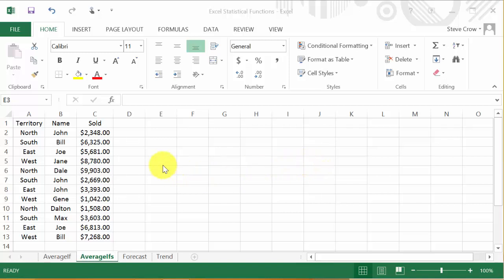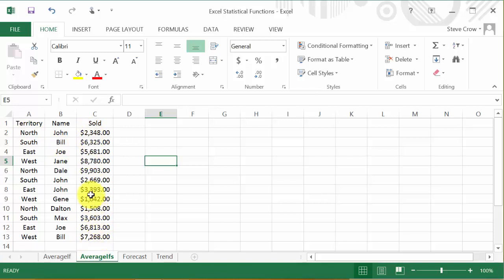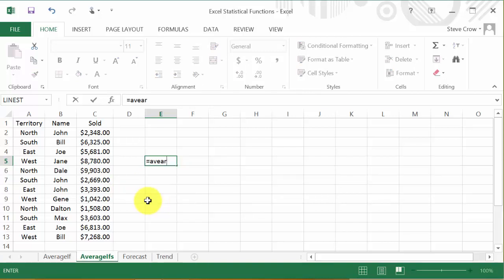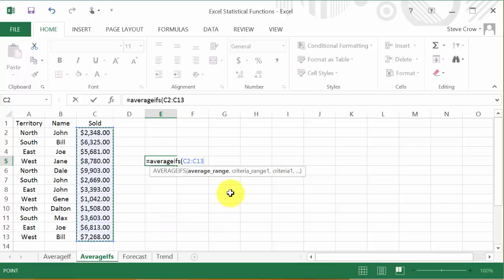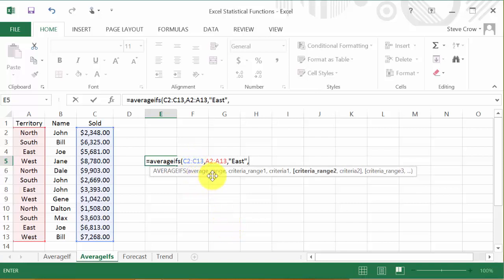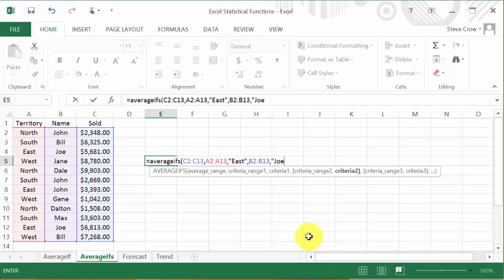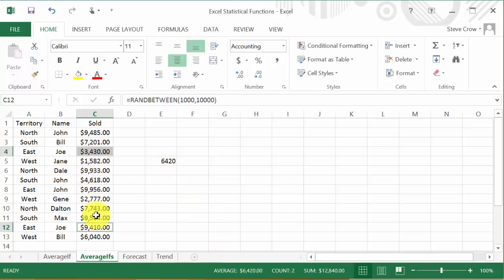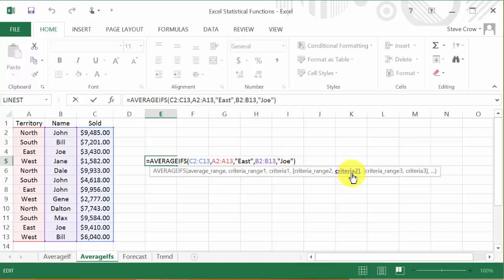Excel AVERAGEIFS Function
This video shows how to use the AVERAGEIFS function in excel.